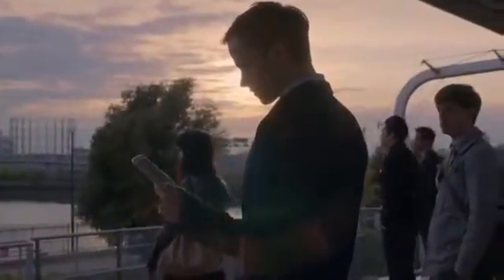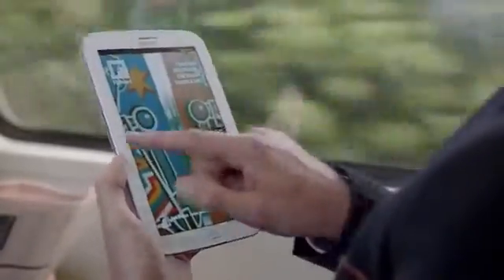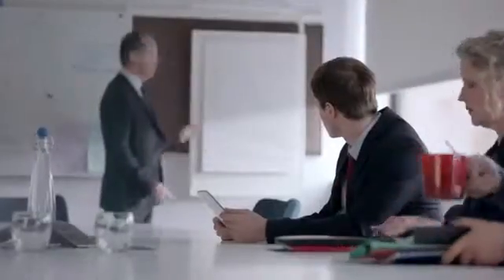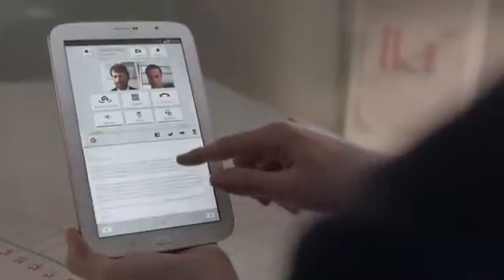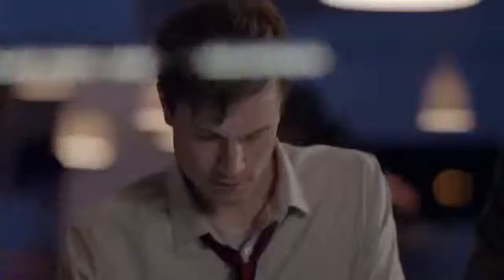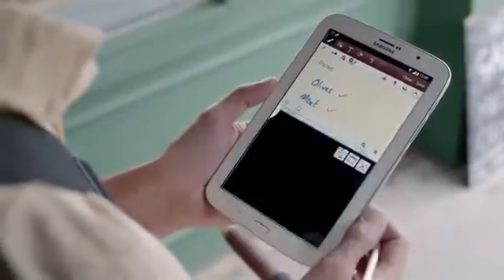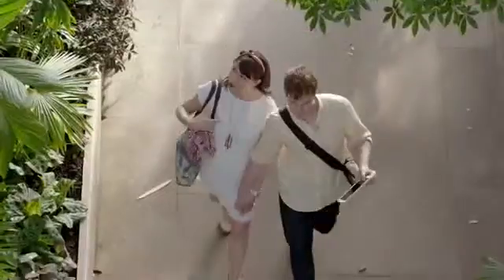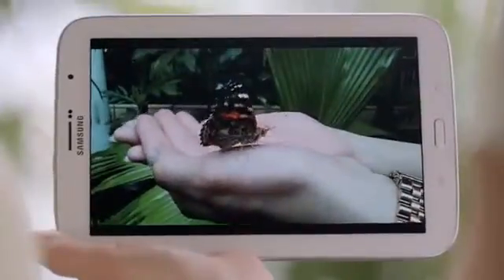Samsung Galaxy Note 8 Review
Samsung Galaxy Note 8.0 Discount